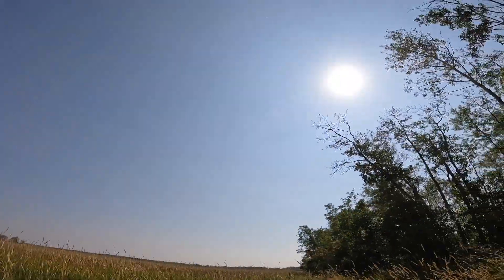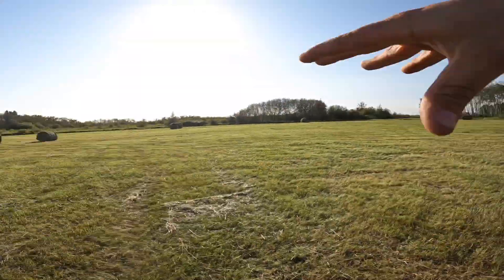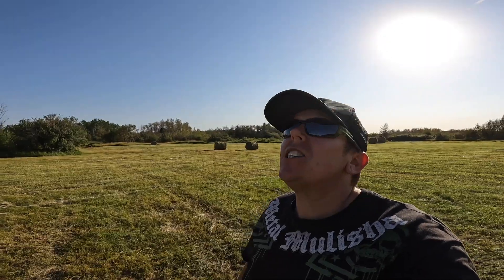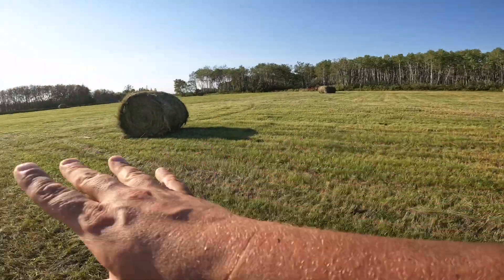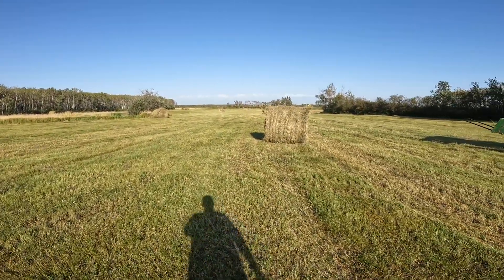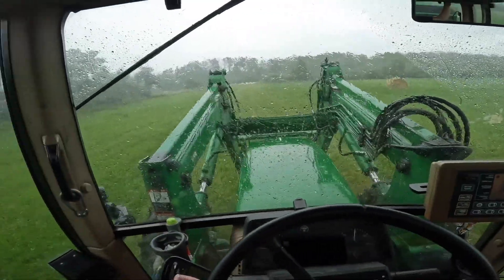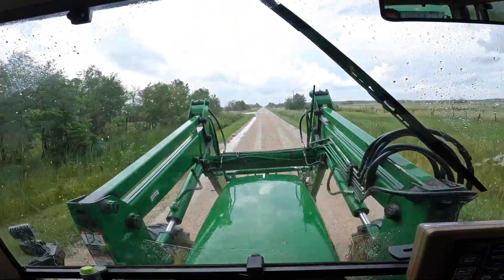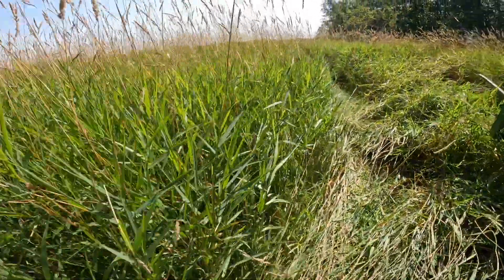How our Cattle Herd are Healing and Saving our Injured Land 🐮🌾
Through Regenerative farming practices we are testing the theory that cattle can be rotated through poor producing hay fields ultimately adding to the organic matter of the soil and hopefully allow the field to heal and become productive again without and seeding fertilizing or further intervention. Well as of today I can say the test site we fenced off last year was successful and our cattle did exactly what they were suppose to do! Our Cattle Herd healed and rejuvenated one of our dying Alfalfa/Grass Hay field quarters without any further inputs or actions by the cattle producer. The results are quite astonishing and very promising.
  We also make some more beautiful Hay and discuss what are bale count is at as of today.